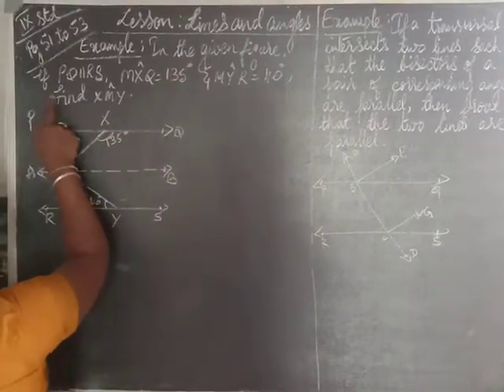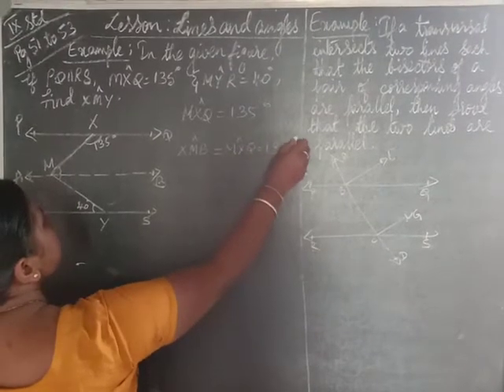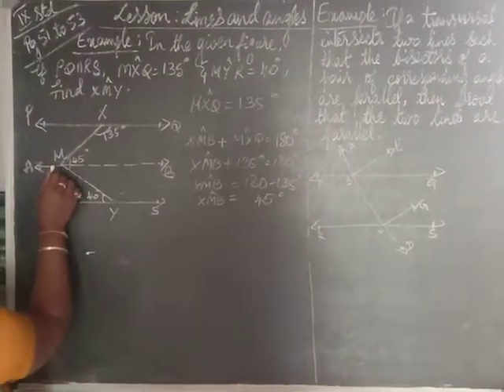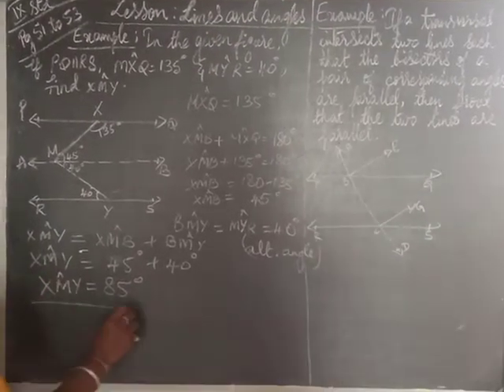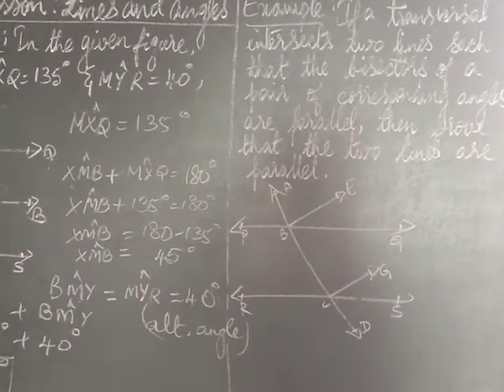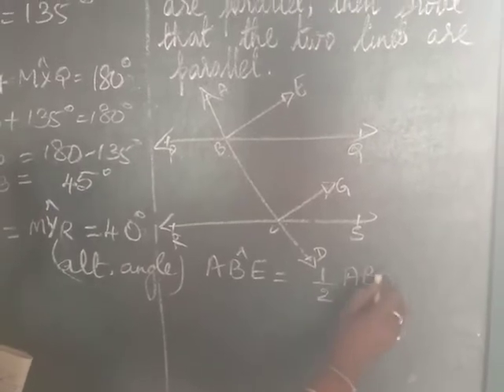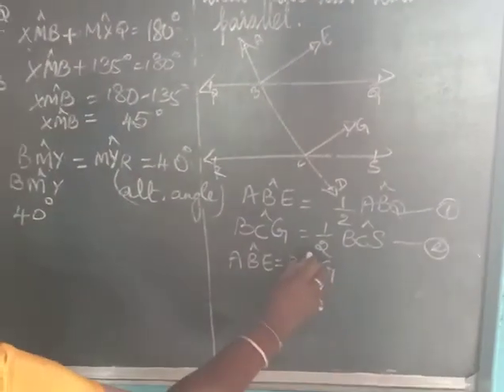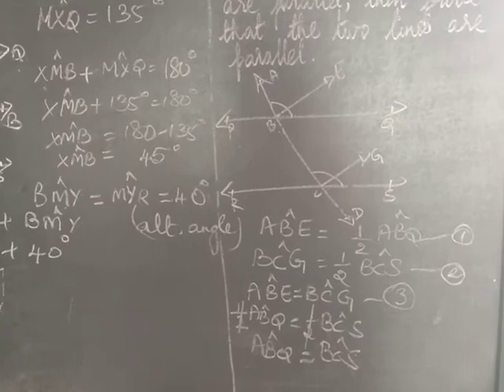Lines and angles 9th part 4